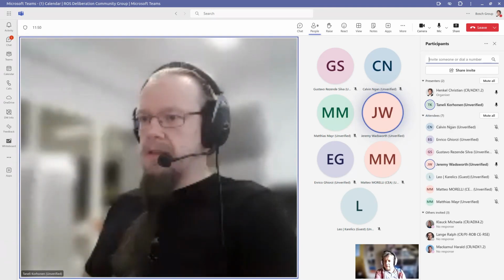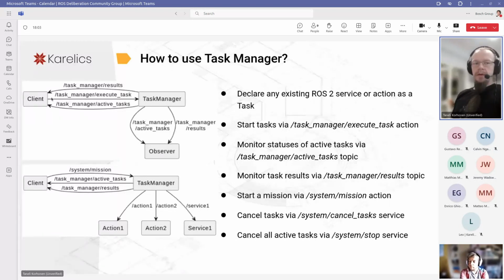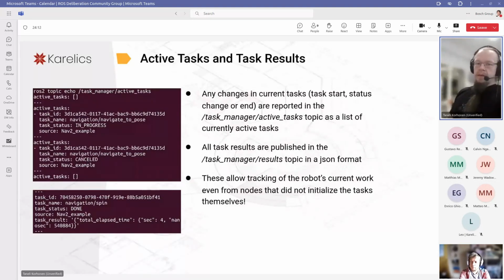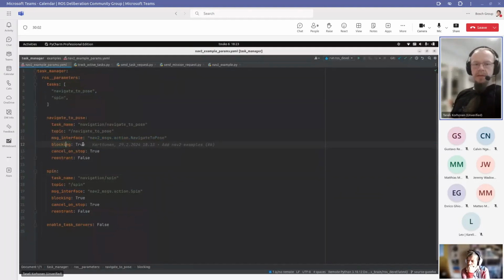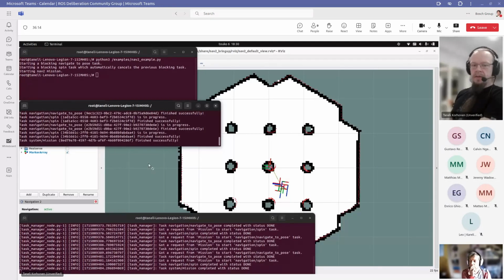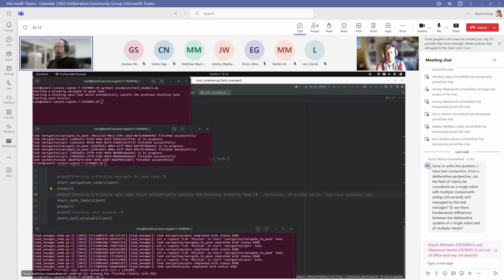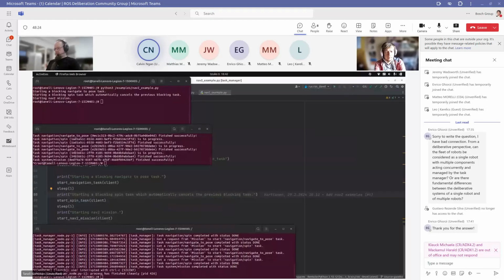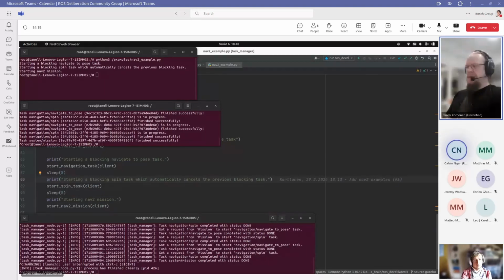DelibWG [2024-05-06] Task Manager by Karelics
00:00 Welcome
01:43 Task Manager, Taneli Korhonen, Karelics
45:06 Organistional

for the minutes and agenda. Please join if you want to participate in the working group.